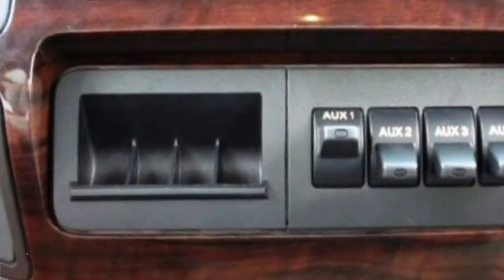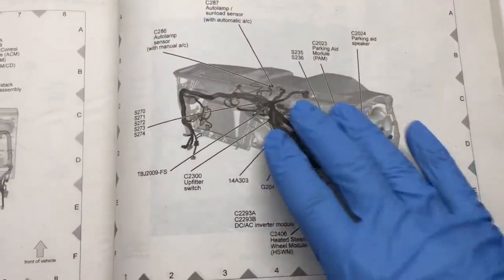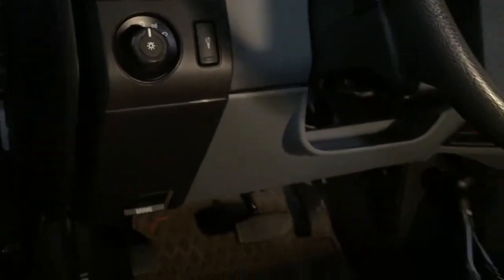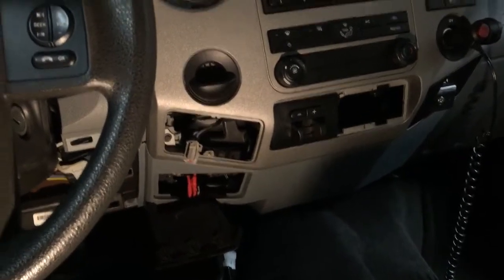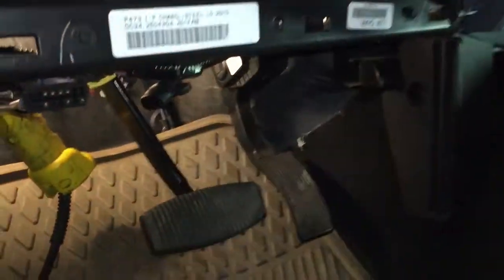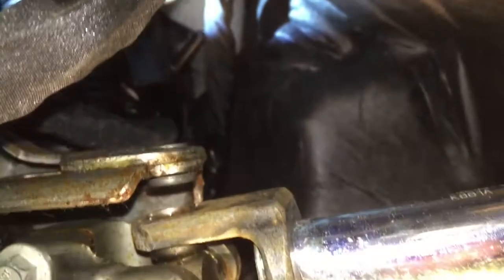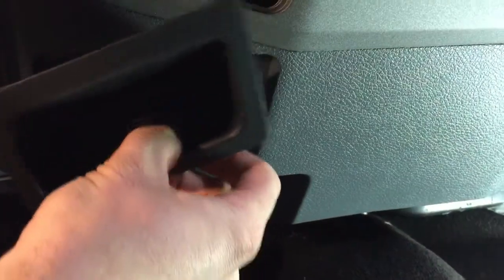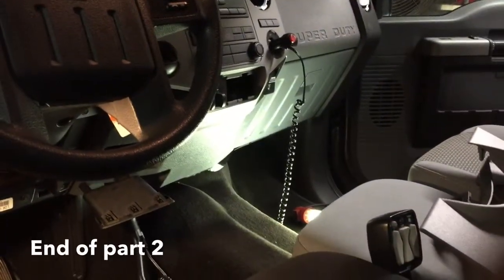2011-2016 F-250 Upfitter Kit Install Part 1 of 2